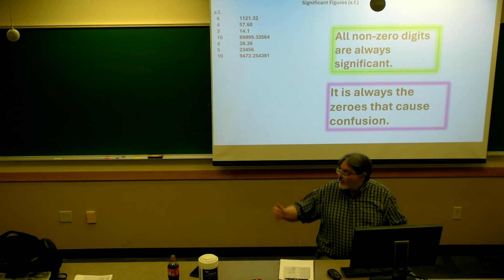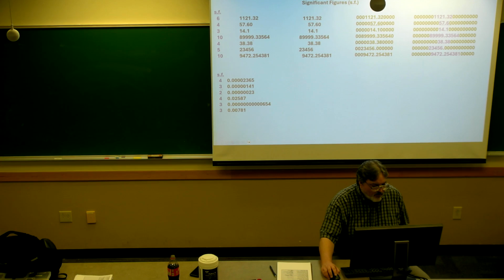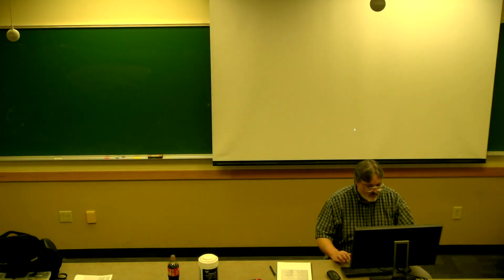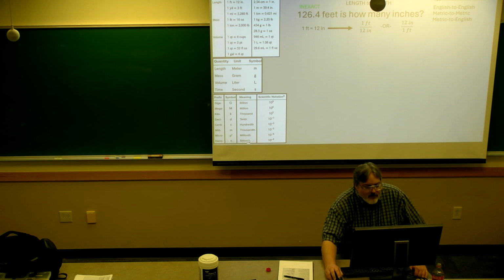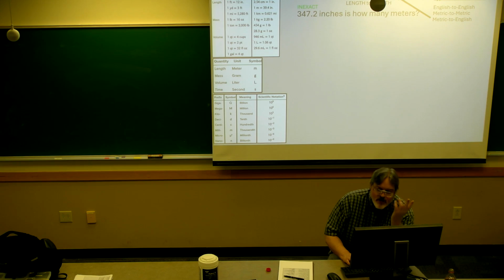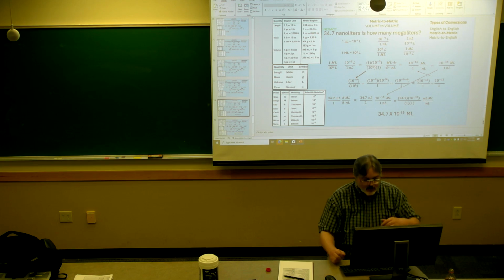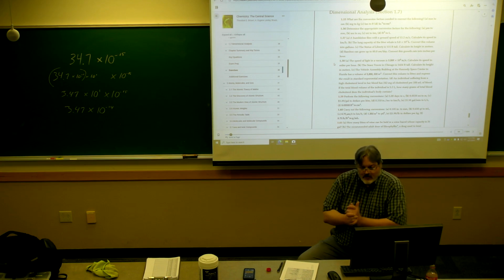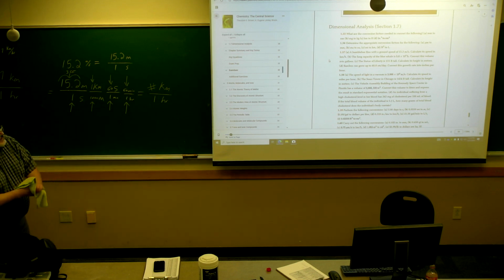Tues_May_21st_Lecture